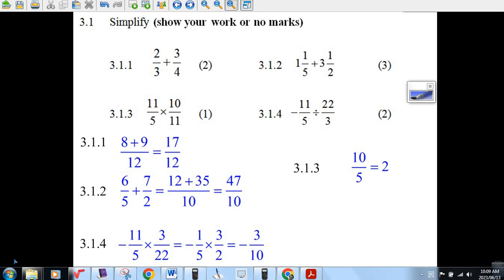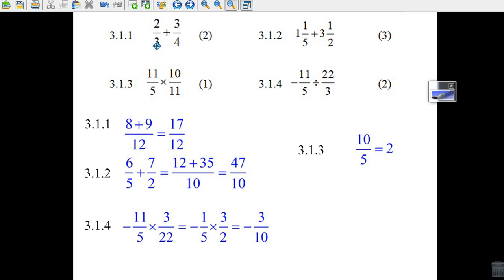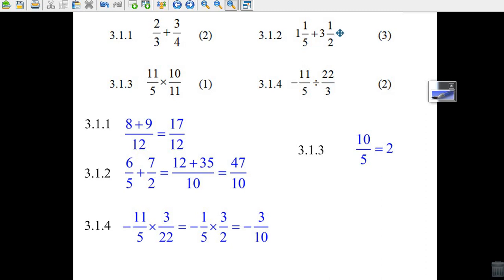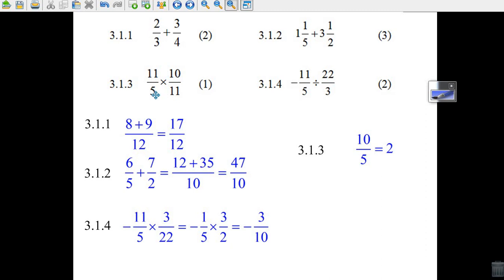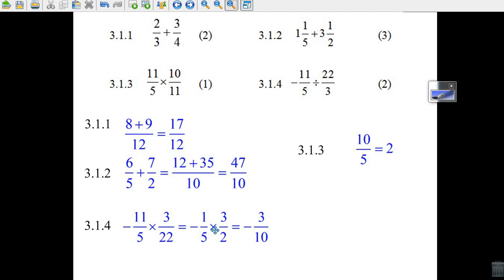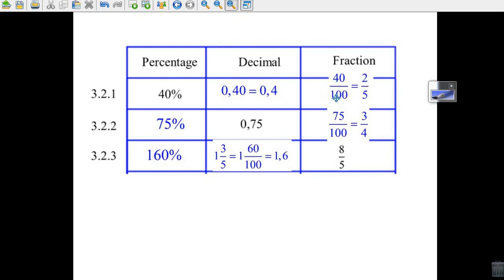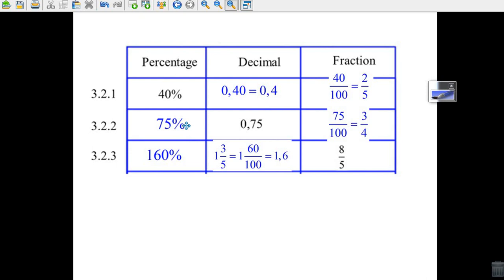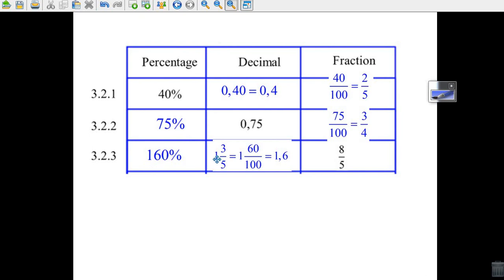Q3 fractions decimals %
gr 8 fractions decimals %